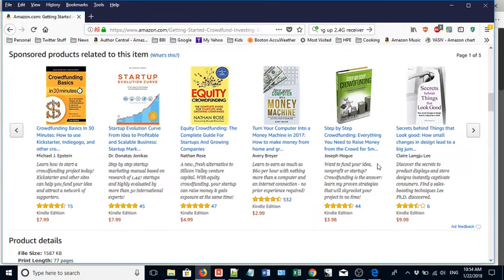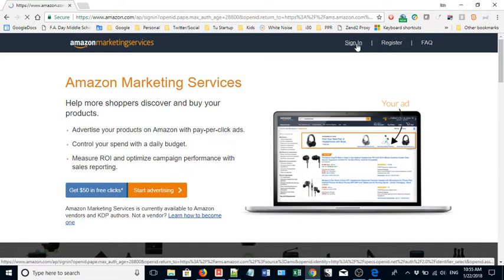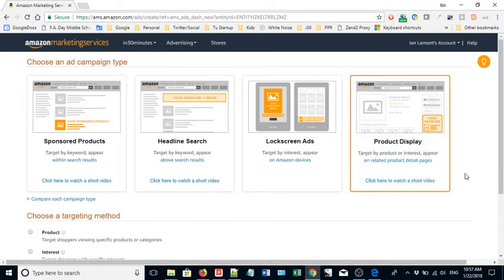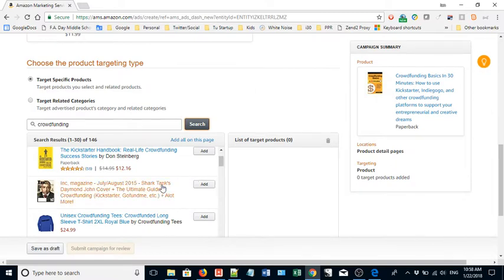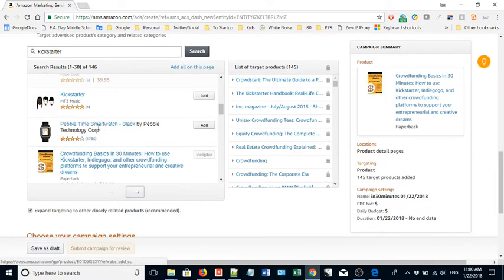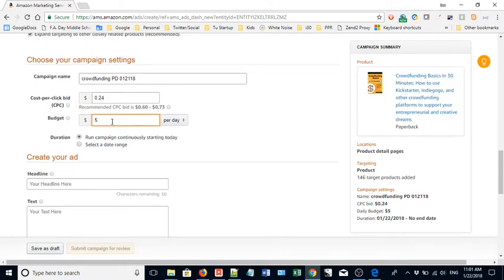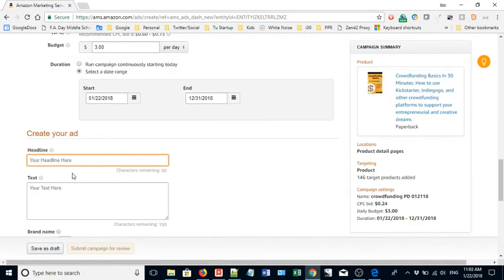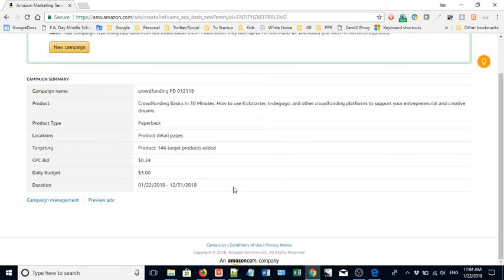Amazon Advertising Tutorial: How to make Amazon Advertising Product Display Ads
How to use Amazon Advertising (formerly Amazon Marketing Services, or AMS) Product Display ads for books (or other types of products listed on Amazon). Requires an AA account through Kindle Direct Publishing (KDP) or Amazon Advantage. Scroll to 02:15 if you already have an account. This is an alternative to Google AdWords or Facebook targeted ads, and enables your books to show up product pages of other Amazon books. You can target shoppers viewing specific products or categories, or by interest. Also includes how to set cost-per-click (CPC) bids and daily budgets, and some advice about competing titles, AA headlines, and more.

MORE RESOURCES

NOTE: This is not an official Amazon Advertising video. Please read and review the relevant terms of service and local regulations. i30 Media Corporation cannot be held liable for any direct, indirect, incidental, consequential, or special damages of any kind, or any damages whatsoever, arising out of or in connection with the use of this video.